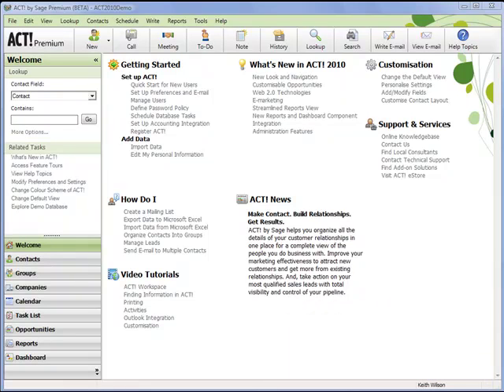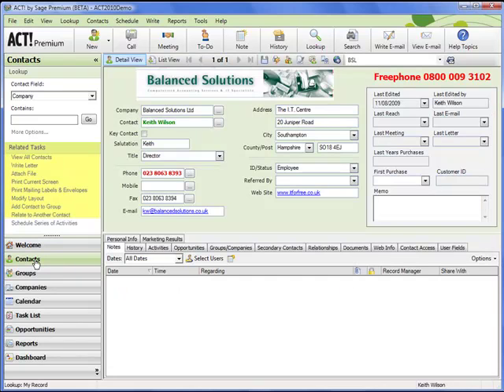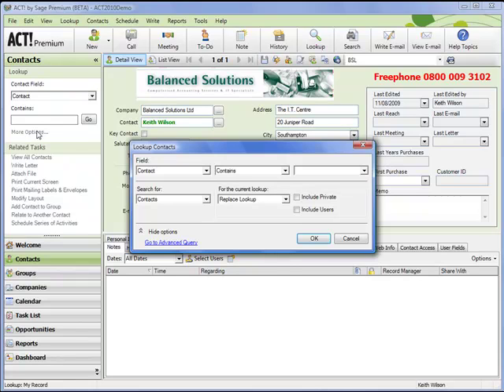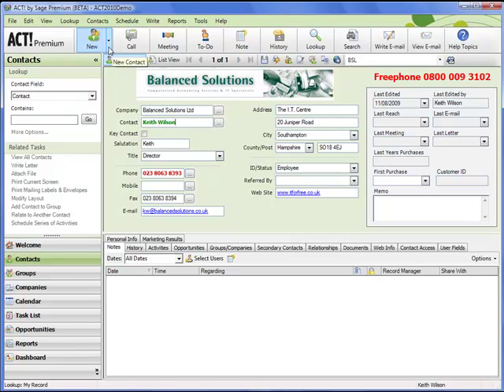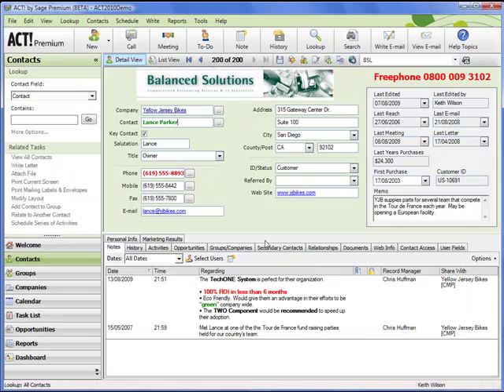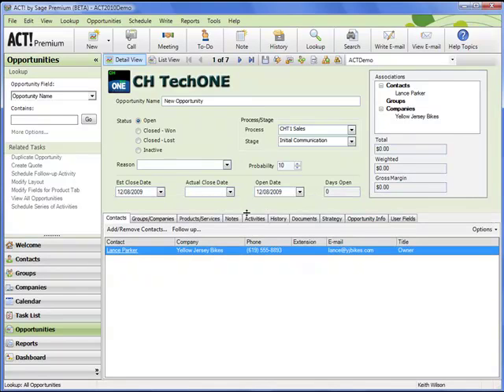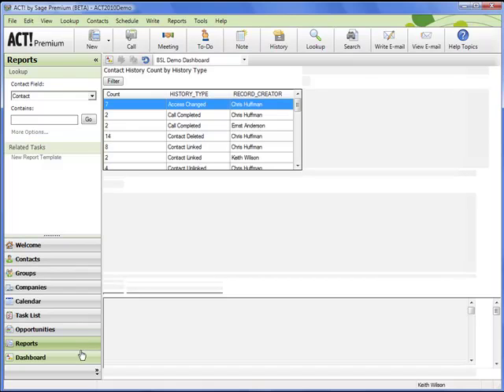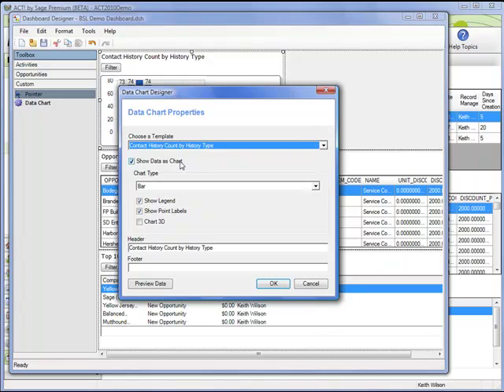ACT 2010 Training Tutorial - First look at the brand new version